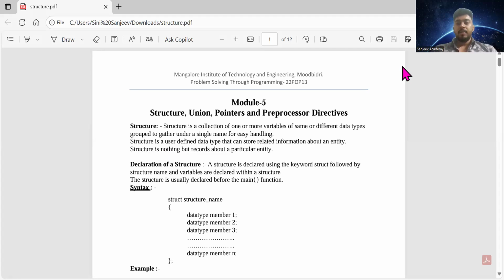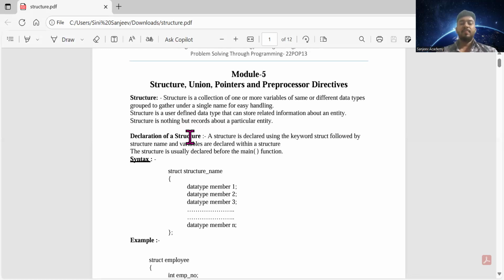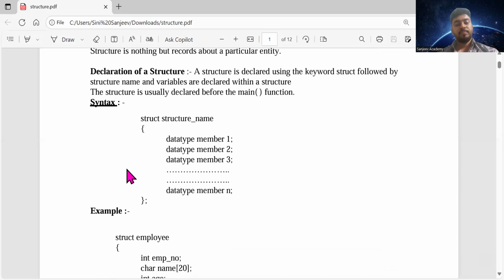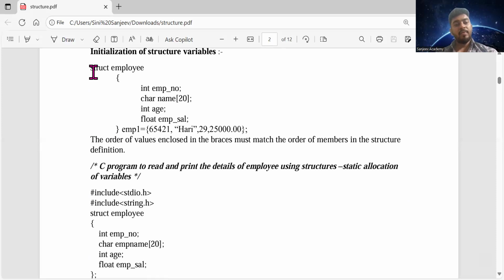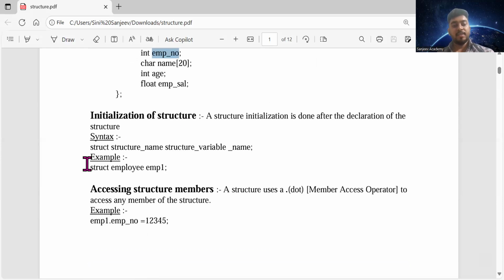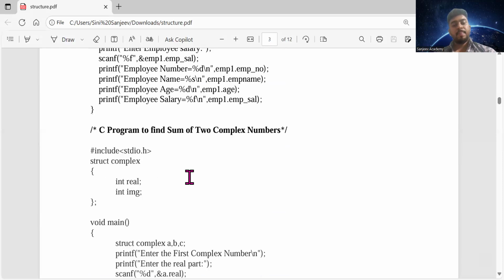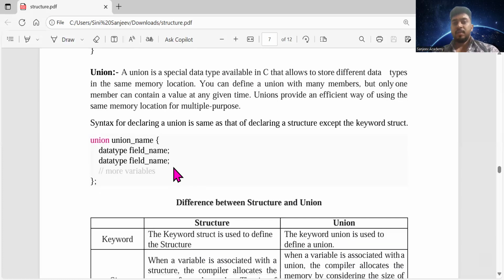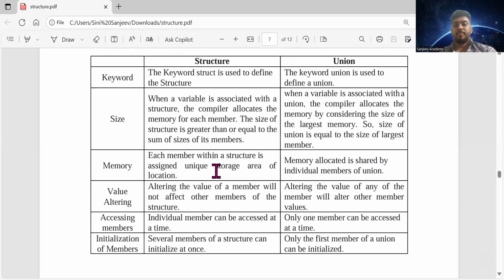Structure vs Union in C | Easy Explanation with Examples | VTU Module 5 | Sanjeev Academy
SANJEEV ACADEMY

Confused between Structure and Union in C Programming? 🤔
In this video, I’ve explained the difference between Structure and Union, their syntax, memory allocation, and use cases — with simple examples that help you understand conceptually and score full marks in your VTU exams.

📚 Topics Covered:
 • Definition of Structure and Union
 • Structure initialization and array within structure
 • Union and its applications
 • Memory allocation difference
 • Practical examples and C program output

🎯 Perfect for:
 • VTU B.Tech Students
 • 1st Year Engineering (C Programming)
 • 22CSL16, 22CS13, 22CS14 students

📞 For B.Tech Tuitions & Doubt Classes:
Sanjeev Classes – 10, 11, 12 with Entrance Coaching & BTECH Tuitions

8 to 12 Tuitions